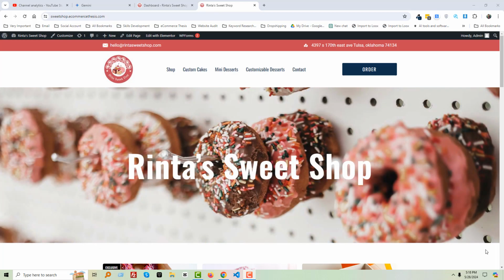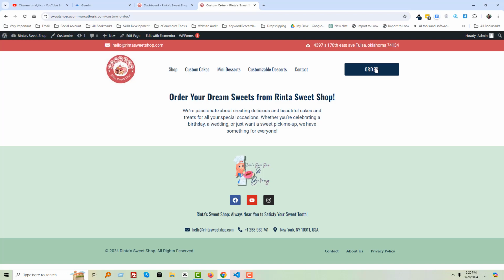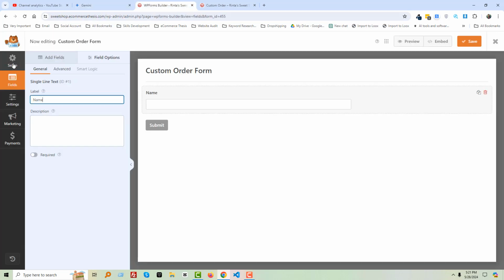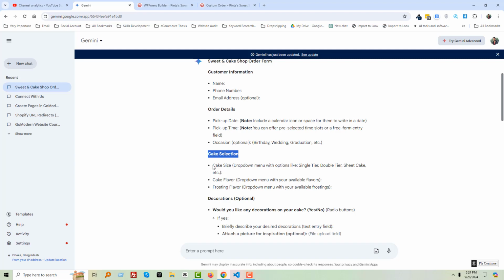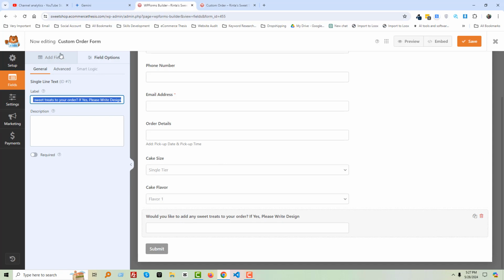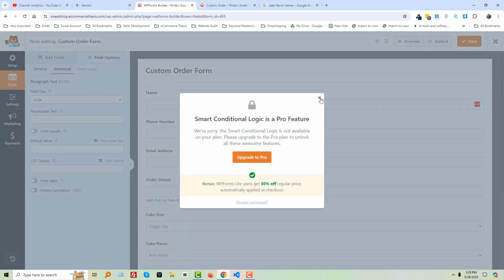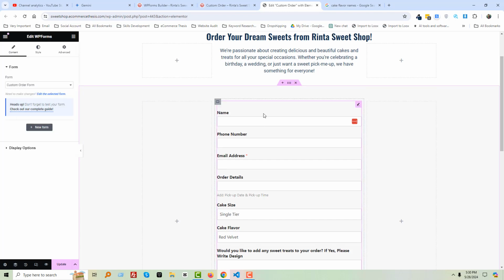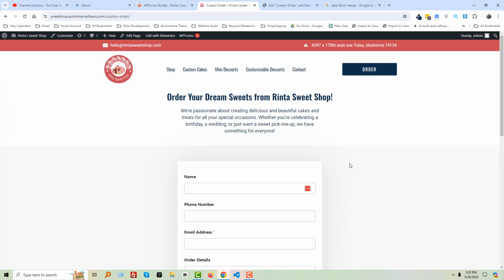How to Create an Online Order Form in WordPress | Elementor Custom Order Form Tutorial Step-by-Step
🔥 নিজের ইকমার্স বিজনেস দাঁড় করাতে যা যা লাগে, সবকিছু এক জায়গায় — মাত্র ২৫০ ৳-তে

😩 আপনার কি এই সমস্যাগুলো হচ্ছে?

❌ নিজের বিজনেস শুরু করতে চান, কিন্তু কোথা থেকে শুরু করবেন বুঝতে পারছেন না
❌ ইউটিউবে এলোমেলো ভিডিও দেখে দেখে সময় নষ্ট হচ্ছে, গুছানো কোনো গাইড পাচ্ছেন না
❌ ডেভেলপার-ডিজাইনার-SEO এক্সপার্ট মিলিয়ে বিজনেস দাঁড় করাতে ১৫,০০০-৩০,০০০+ টাকা চেয়ে বসে
❌ স্টোর বানালেও কাস্টমার কীভাবে আনবেন জানা নেই, তাই বিক্রি হচ্ছে না
❌ কোথাও আটকে গেলে প্রশ্ন করার মতো কেউ নেই, একাই লড়তে হচ্ছে

✅ এখন এর সমাধান — "ইকমার্স স্টার্টার প্রোগ্রাম" — একদম নতুন উদ্যোক্তাদের জন্য বানানো একটা কমপ্লিট স্টার্টার প্যাক

✔️ নিজের বিজনেসের জন্য কোনো কোডিং জ্ঞান ছাড়াই A টু Z স্টেপ-বাই-স্টেপ গাইড
✔️ শুধু স্টোর বানানো না — কাস্টমার কীভাবে আসবে সেটাও শিখিয়ে দেওয়া হয়
✔️ প্রতি সপ্তাহে লাইভ ক্লাস — সরাসরি প্রশ্ন করে সমাধান পাবেন, একা লড়তে হবে না
✔️ লাইফটাইম অ্যাক্সেস — একবার এনরোল করলে ভবিষ্যতের সব নতুন কনটেন্টও ফ্রি
✔️ যেখানে বাইরে টিম দিয়ে করাতে ২০,০০০+ টাকা লাগে, সেখানে মাত্র ২৫০ ৳-তে নিজেই সব শিখে ফেলবেন

(YES লিখুন 💬)

In this tutorial from @ecommercethesis, I’ll show you how to create an online order form in WordPress using Elementor step by step. If you are searching for a custom order form WordPress tutorial or want to build an online order form without coding, this guide is perfect for you.

You will learn how to create a professional WordPress order form, add custom fields, set pricing options, and design a fully responsive Elementor order form for your website.

This tutorial is beginner-friendly and ideal for freelancers, eCommerce store owners, and small businesses who want to build an online order form for WordPress website easily.

📌 More WordPress & eCommerce tutorials available on @ecommercethesis

Topics covered in this video:

Create custom order form WordPress

Elementor form builder tutorial

Online order form without coding

WordPress form customization

Responsive order form design